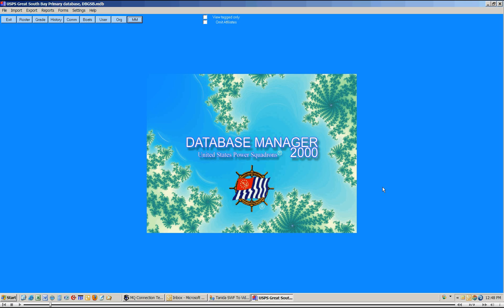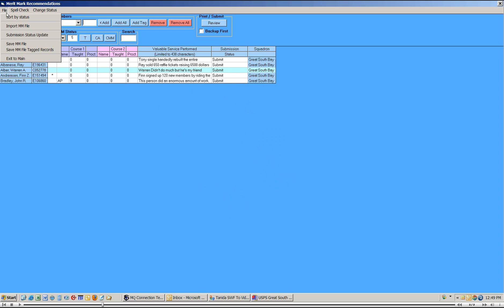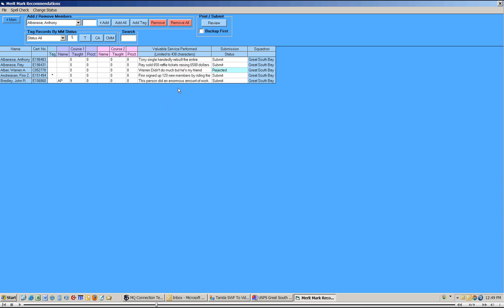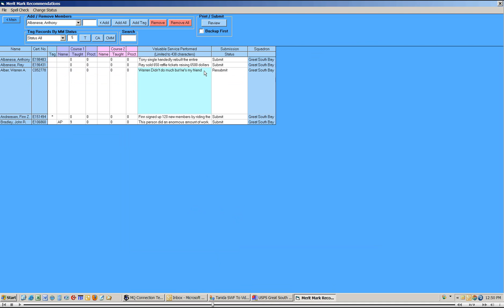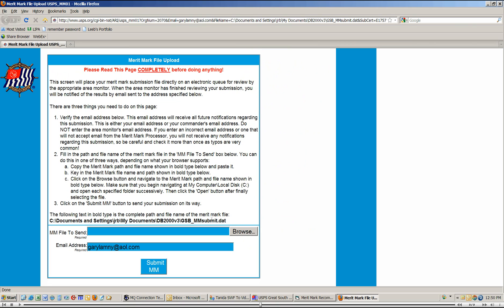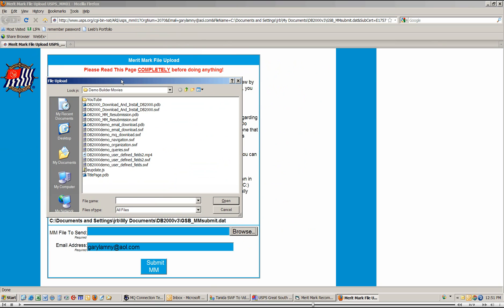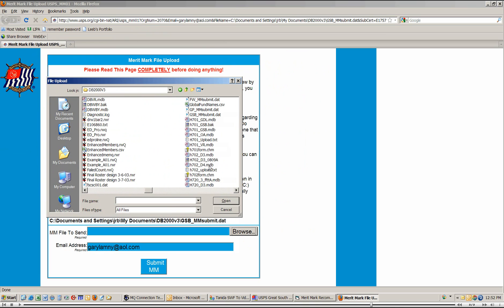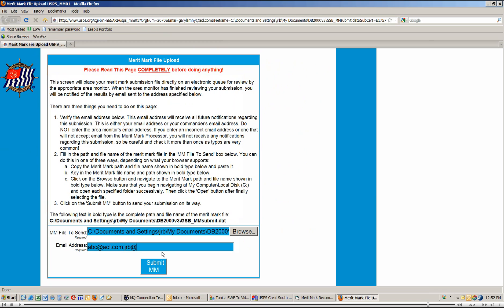DB2000 Merit Mark Resubmission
A demonstration of how to do a merit mark re-submission using DB2000. Best when viewed in HD and full screen